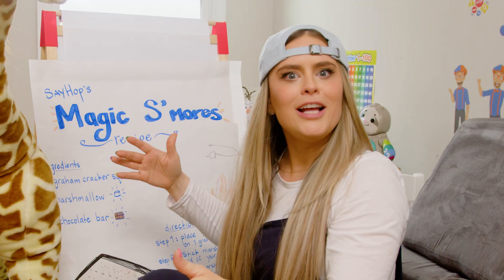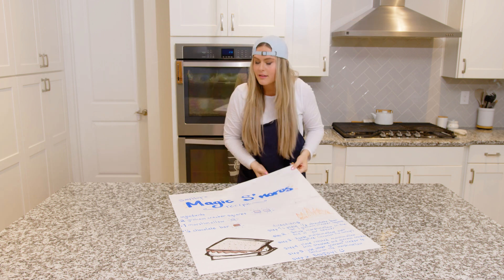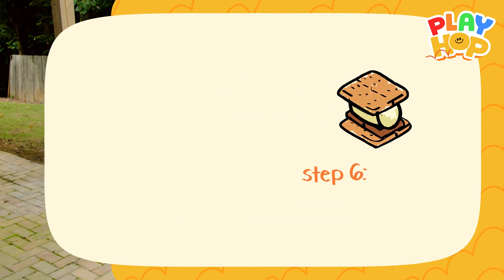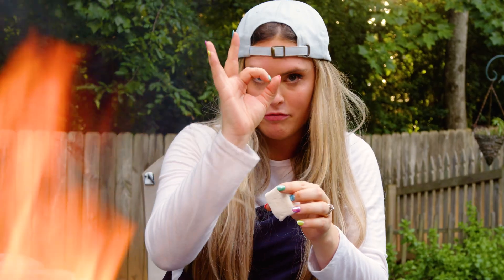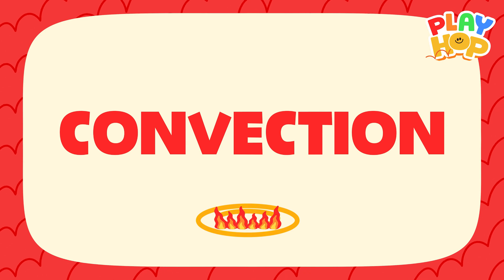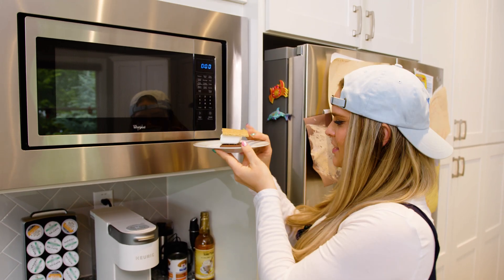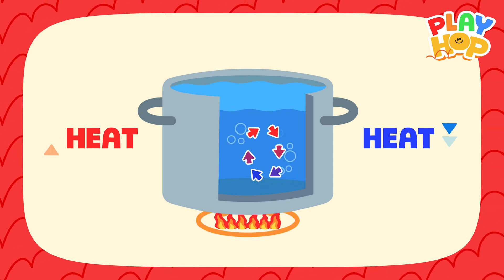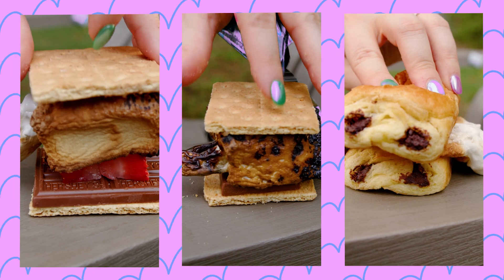Follow a Recipe with Say Hop - How to Make S’Mores - educational video for kids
Join SayHop, your enthusiastic, fun, and ever-curious guide, as she takes us on a tasty learning expedition into the delightful world of S’mores! Experience the magic of creating this favorite campfire treat and gain a whole new appreciation for its sweet history (Safely of course!)

In this episode of PlayHop, you’ll learn:

- How to make s’mores safely and creatively using different methods
- The science behind heat transference (Radiation, Conduction, Convection)
- Importance of adult supervision in kitchen activities
- Fun facts about the history of s’mores and how they got their name
- Ways to make s’mores without a campfire (using a microwave, oven, or air fryer)
- The magic of recipe customization and food creativity
- Word origins and playful language exploration

Hop aboard the PlayHop journey today, as we dive into this scrumptious educational treat. Remember, with SayHop, learning is an exciting culinary adventure!